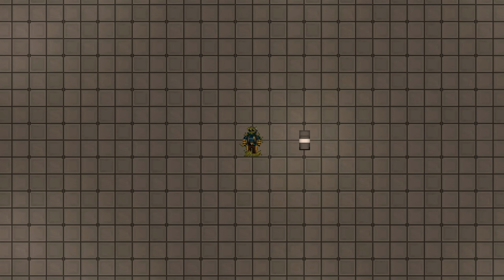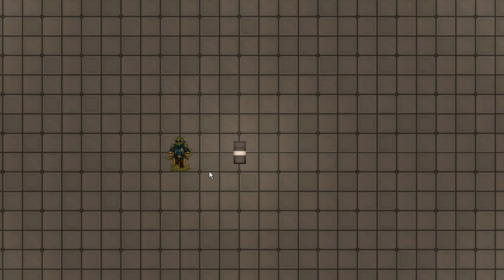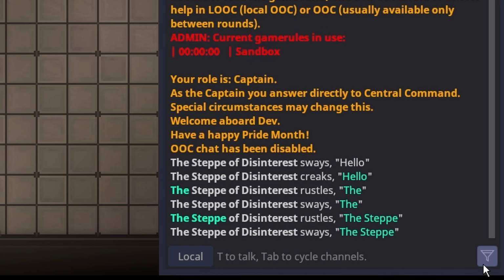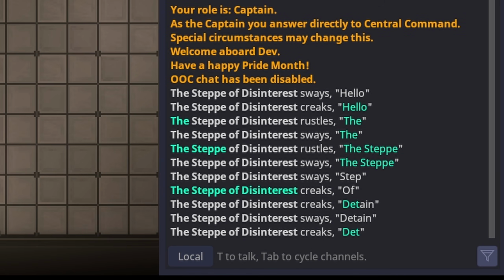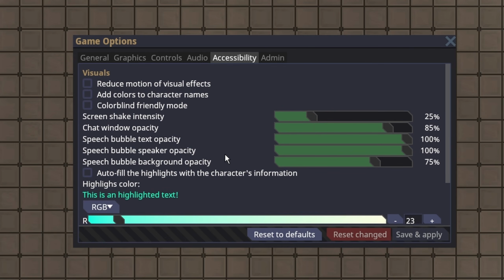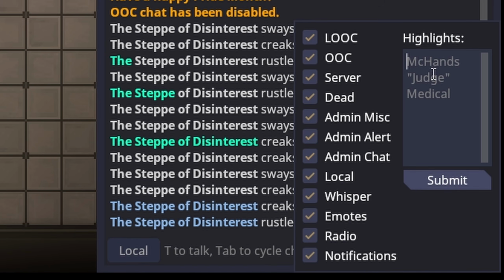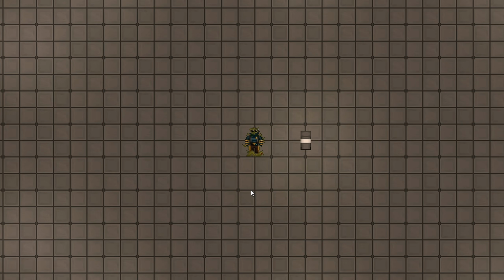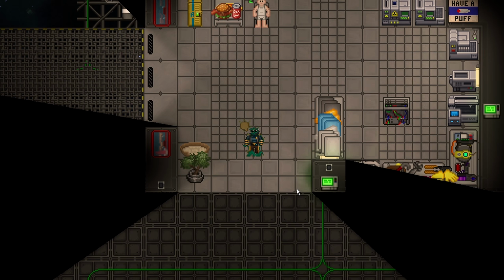SS14 - Text Highlighting Update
A very awesome feature from SS13 has made its way over to SS14. Awesome QoL feature.
Space Station 14 tells the story of an ordinary shift on a space station gone wrong. Immerse yourself into your role, tinker with detailed systems, and survive the chaos in this round-based multiplayer role playing game.